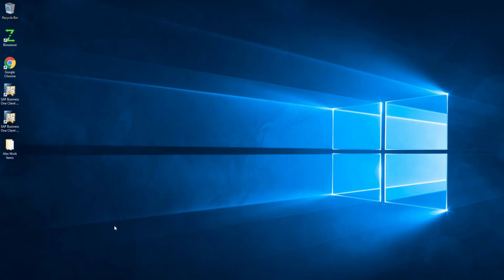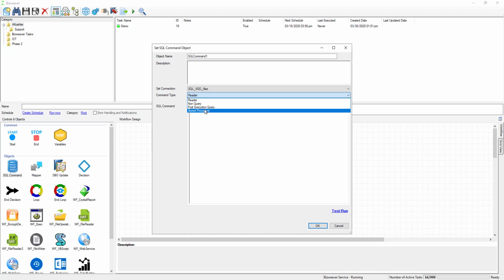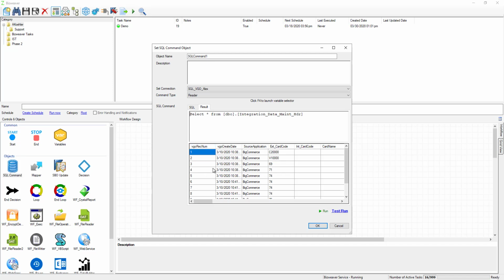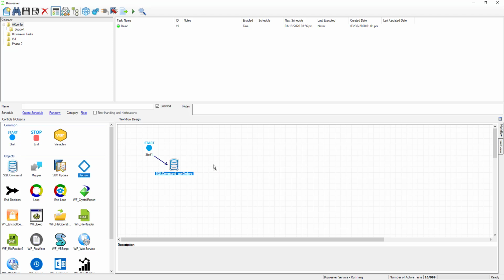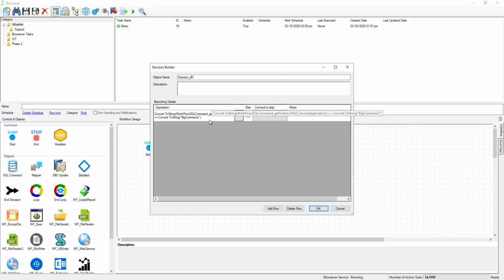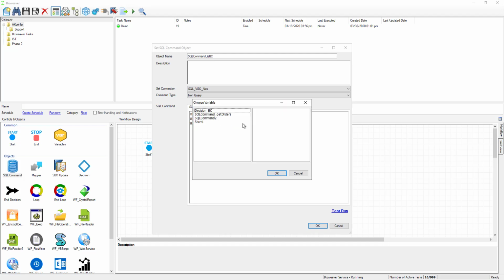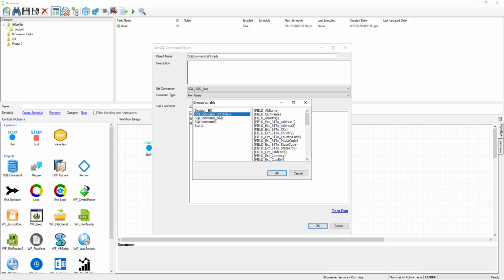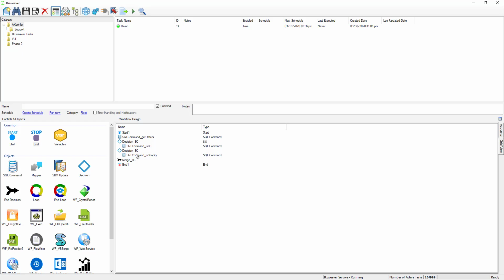Getting Started with Decisions v2.5